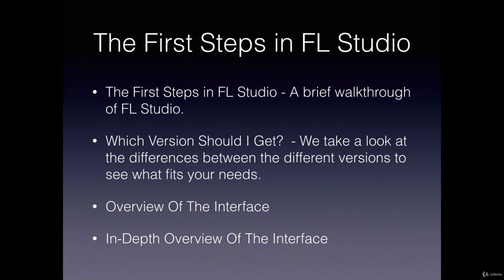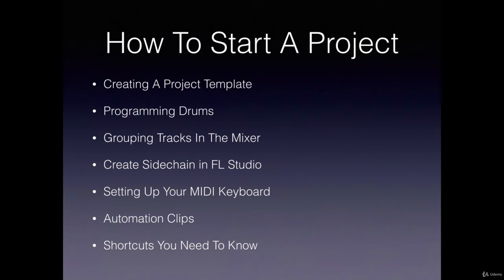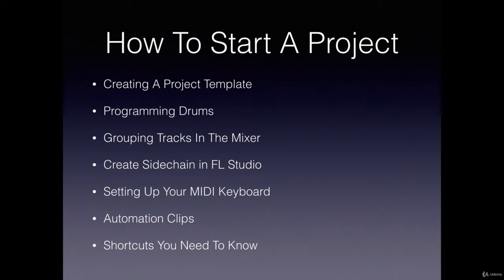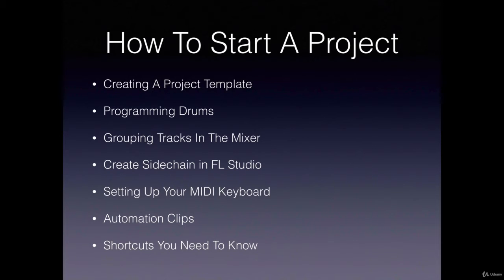Learn FL Studio In A Day 20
Quick And Easy FL Stodio Tutorial